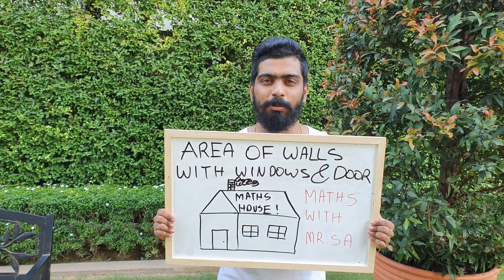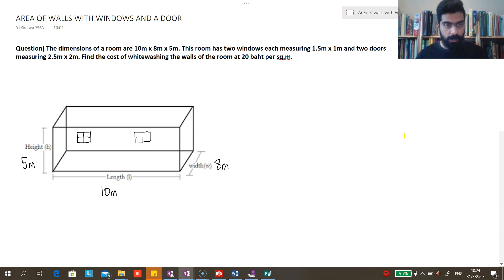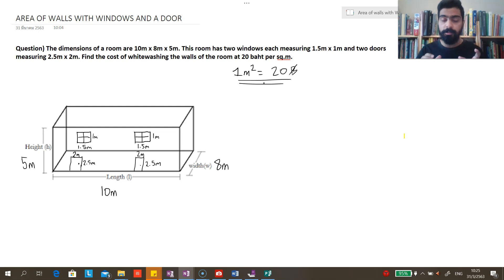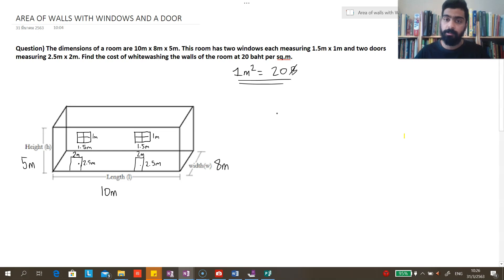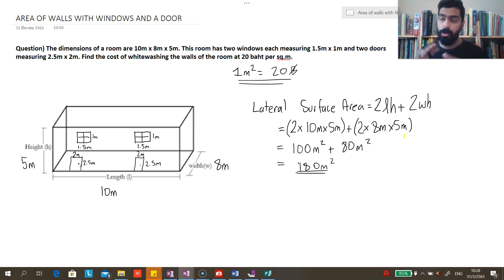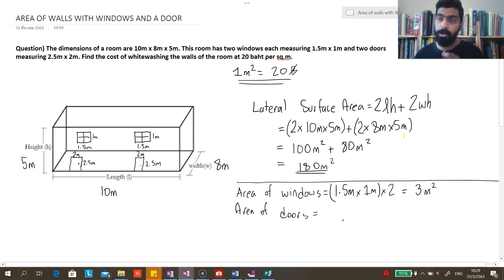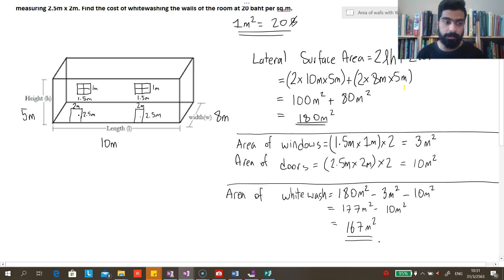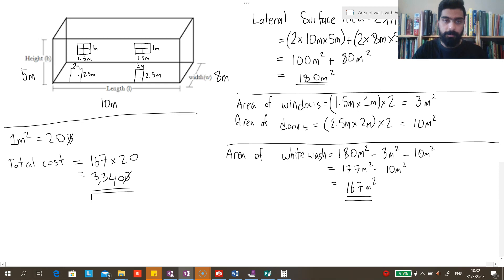Calculate Surface Area of Rectangular Prism (With Doors and Windows)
In this Math video, I will be explaining how to calculate the area of a rectangular prism that has windows and a door. I will start off by finding the Area of the walls followed by finding the area of the windows and the doors. After this step, I will subtract the area of the windows and the doors with the area of the walls

Question) The dimensions of a room are 10m x 8m x 5m. This room has two windows each measuring 1.5m x 1m and two doors measuring 2.5m x 2m. Find the cost of whitewashing the walls of the room at 20 Baht per sq.m.

The method I use is not to let the students memorize the formula but to understand how to find it. The total surface area of a rectangular prism can be found by finding the surface area of FRONT/BACK, LEFT/RIGHT & TOP/BOTTOM and adding it. The Lateral surface area of a cuboid can be found by finding the area of FRONT/BACK & LEFT/RIGHT.

Watch Math tutorials with Maths with Teacher.Satya